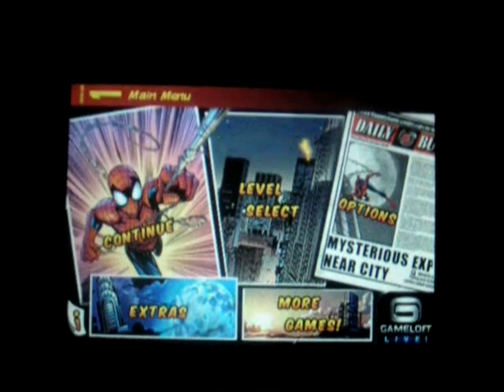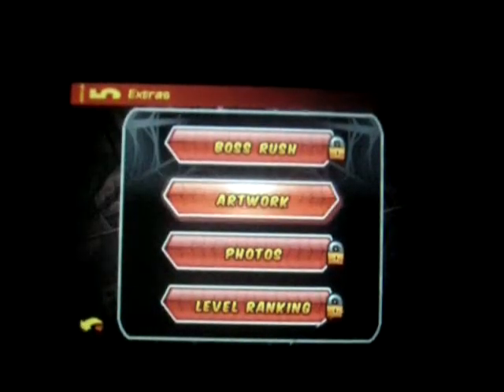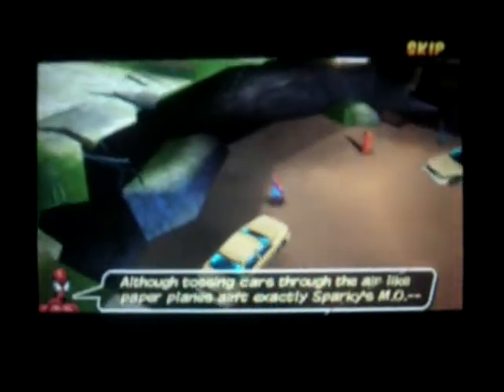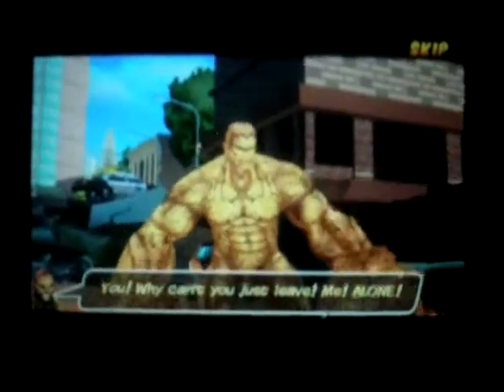Spider-Man Total Mayhem Gameplay iPhone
Spider-Man Total Mayhem for your iPhone and iPod touch is here and ready for action! As you play the heroic Peter Parker you will fight your way through the city of New York fighting bad guys, mutants, and many other infamous villains including the horrific Dr. Octopus in this epic third person adventure. Over 24 different levels, 60 various combinations, and 12 hours of gameplay this is a game you got to your hands on! Now available in the App Store for $6.99 with take up of 476Mb of storage space Check it Out!